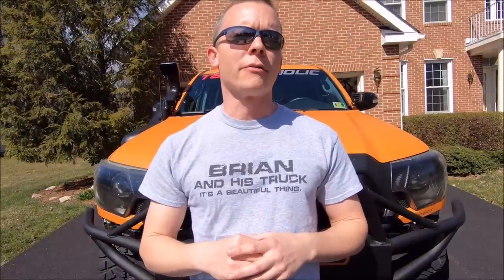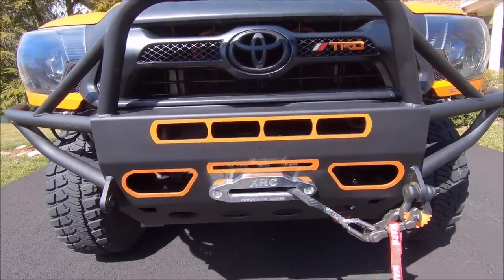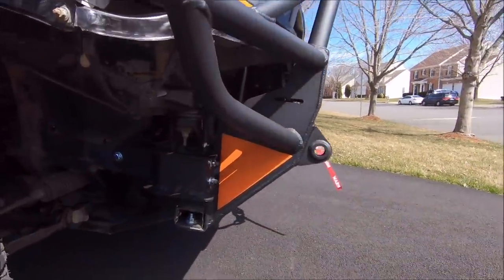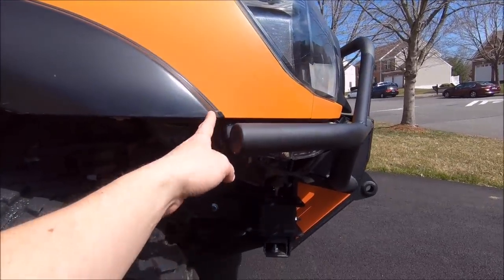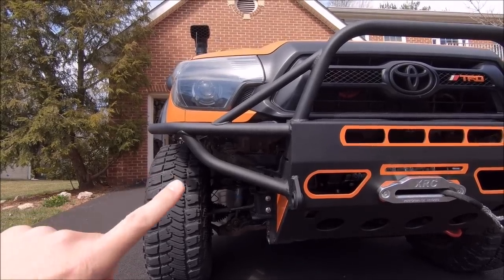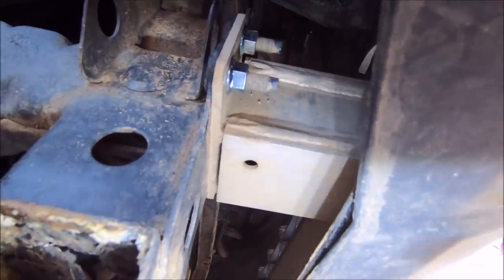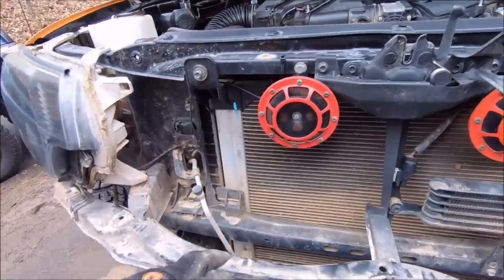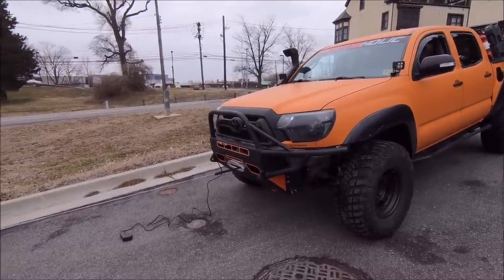Brute Force Fab 2nd Gen Toyota Tacoma Front Bumper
Let's go over my new Brute Force Fab front bumper in some detail!

Products Used In This Video:
PB Blaster
Self-Etching Primer
Flat Black Enamel Paint
Tub O Towels Wipes

Fan Mail? Send to:
Tacomaholic

LIGHTING
2nd Gen LED Kit